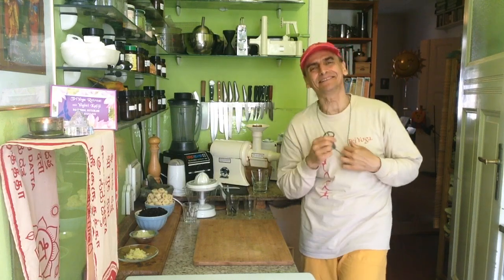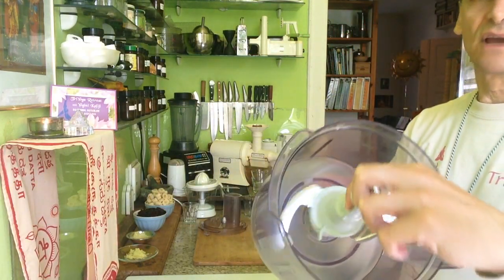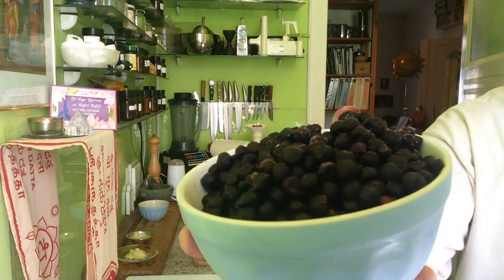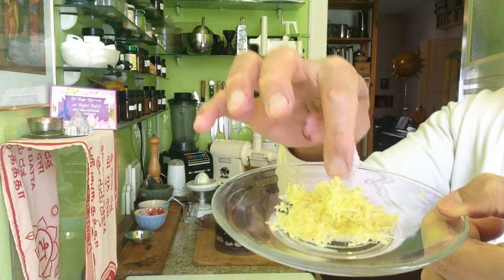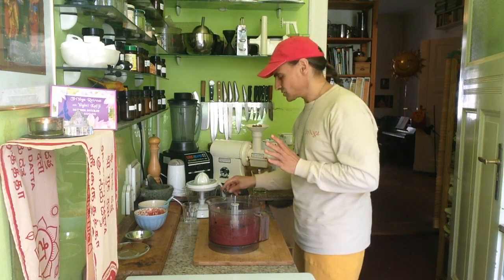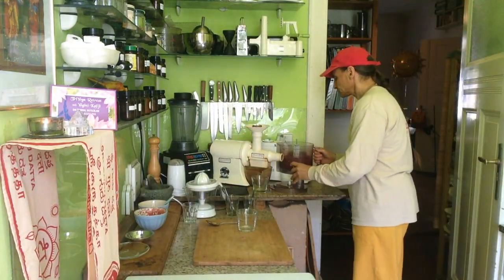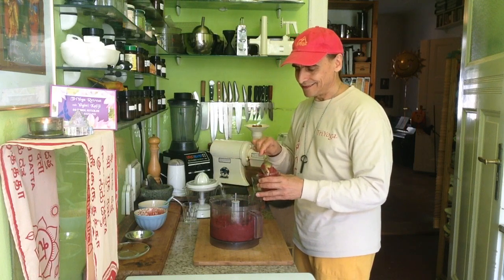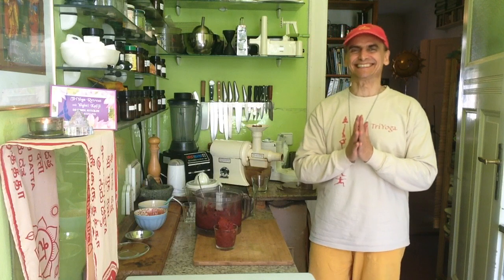Blueberry Blitz (Vegan Ice Cream) ~ Take 3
MD Vegan processing frozen bananas with frozen blueberries and lemon.